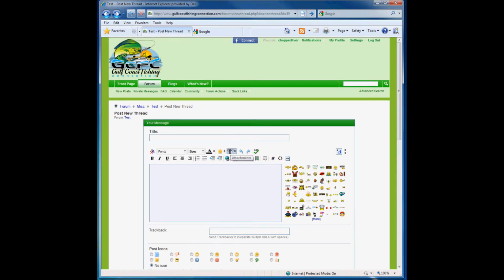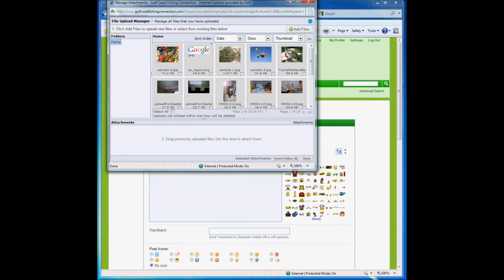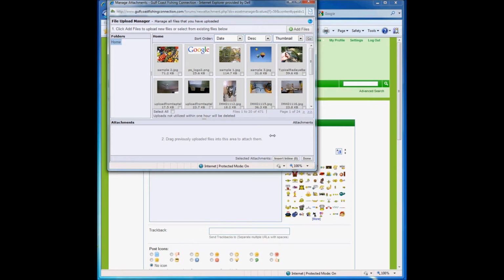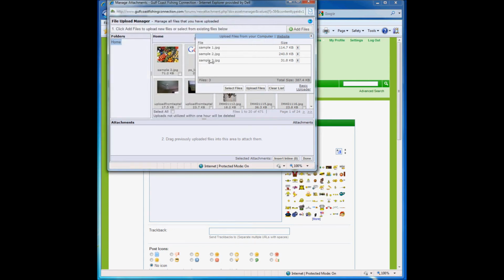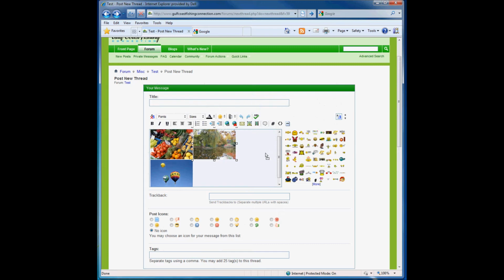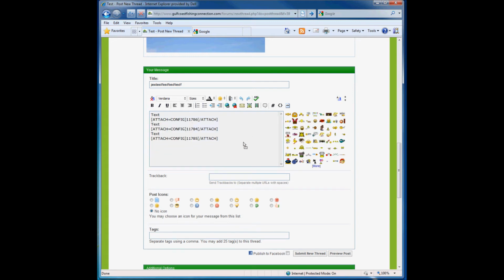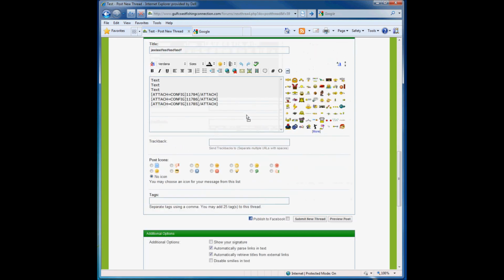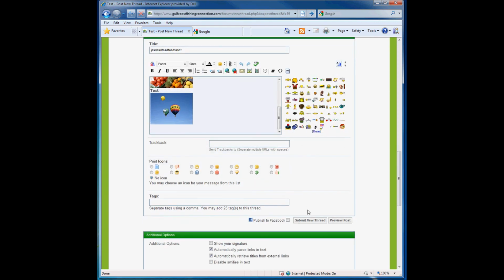How to Post Pictures In Vbulletin 4 ( Pt 2 )